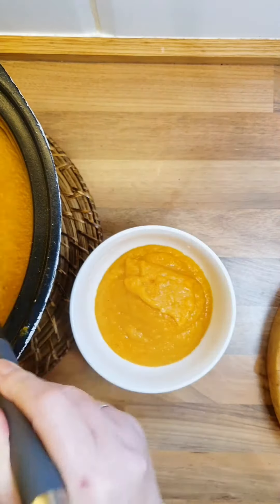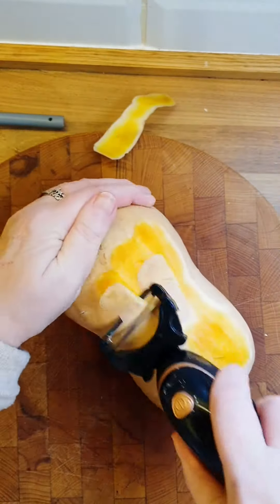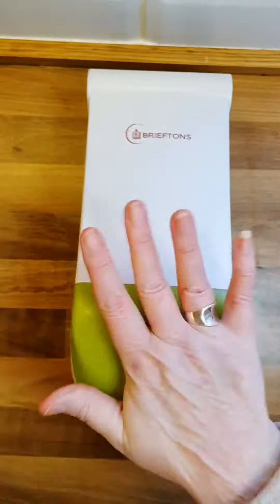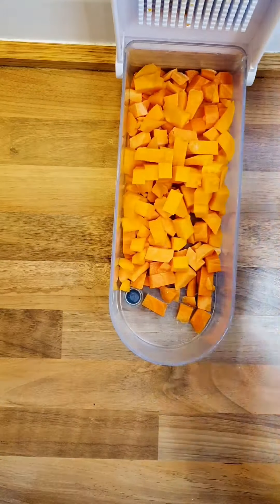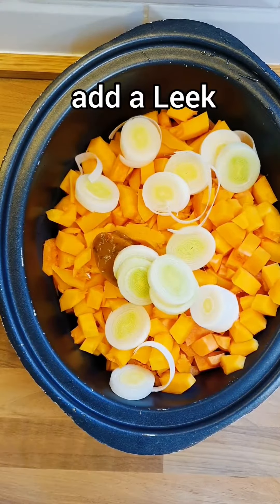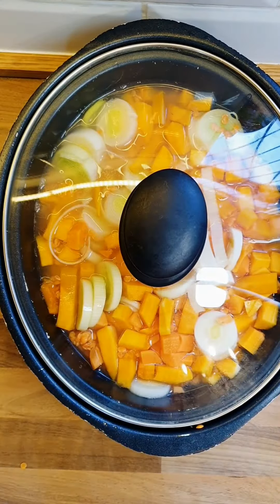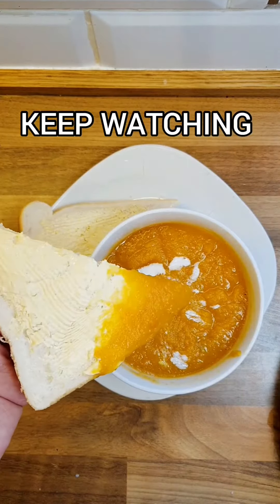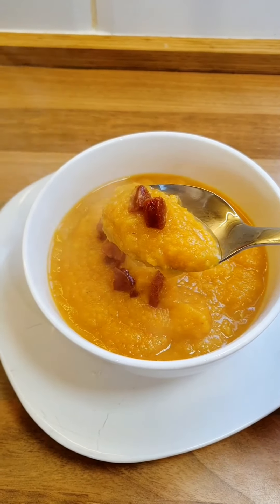Slow Cooker Butternut Squash & Sweet Potato Soup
Another brilliant easy slow cooker soup recipe that is perfect for those on Slimming World and Calorie Counting. You can really add to this whatever you like any vegetables that are looking a little tired add them to this soup.

Hope you enjoy it as much as i did
love Jules x